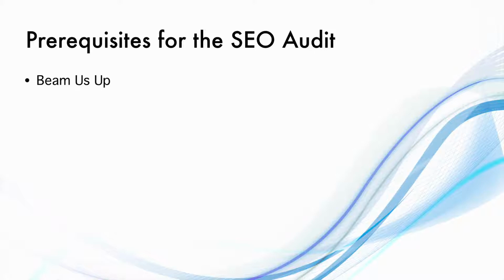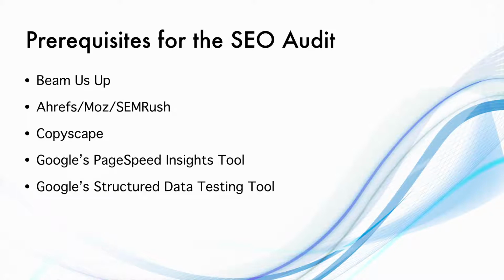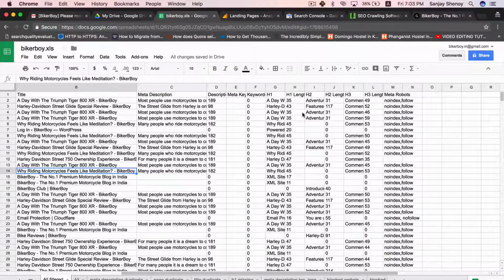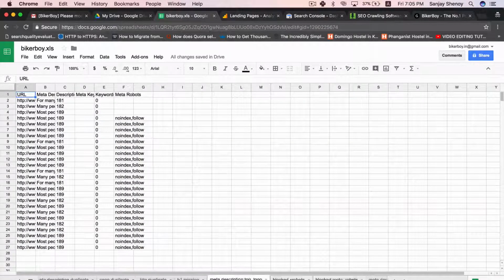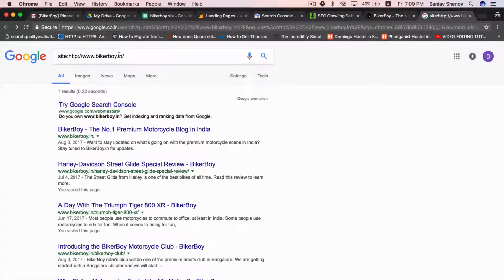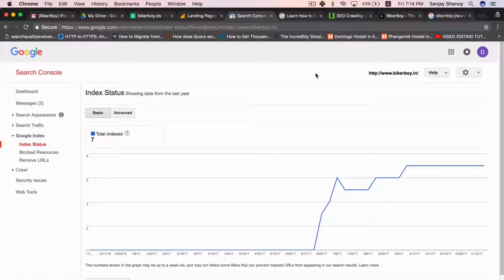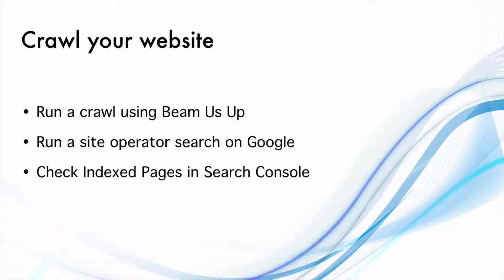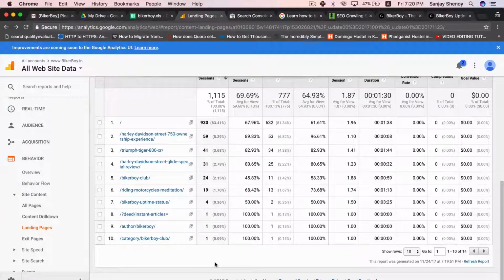SEO 34 - How to perform a Through SEO? part - 1 how to crawl your website using different tools?